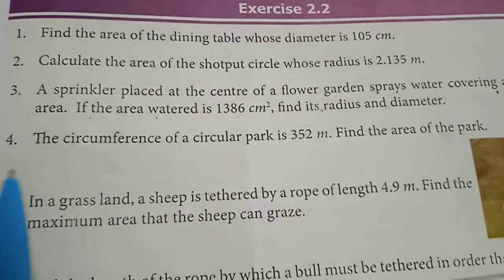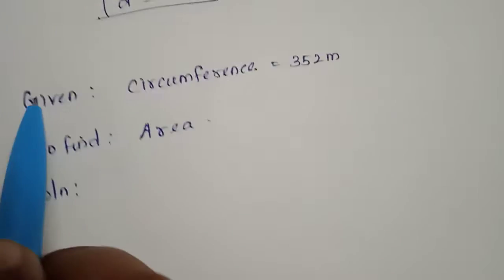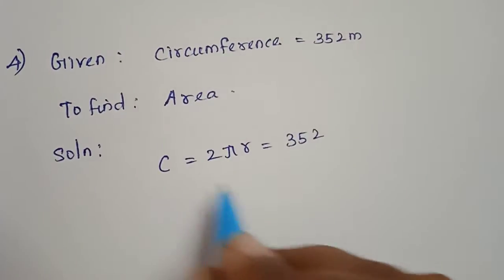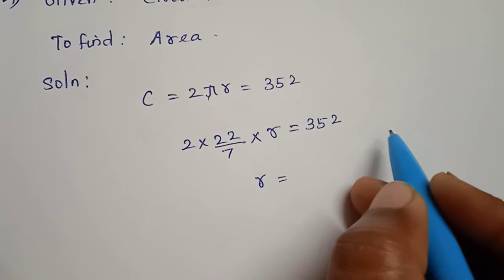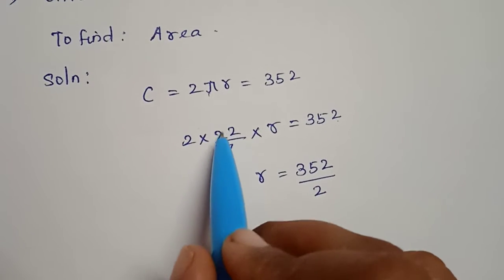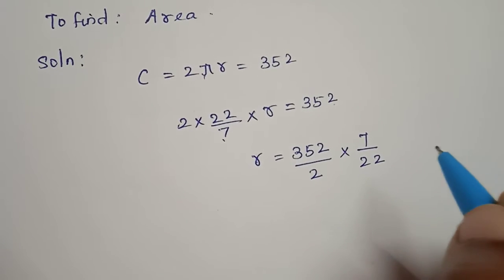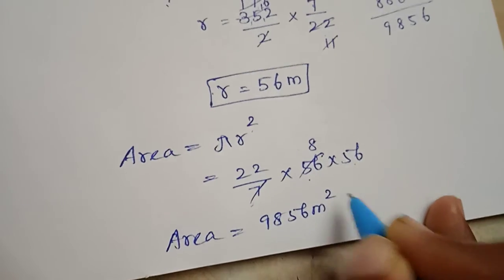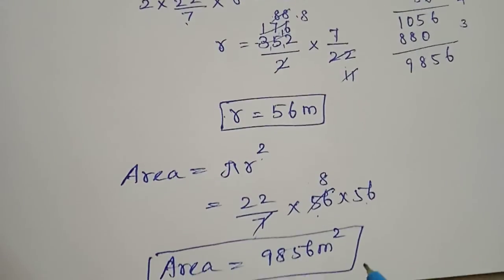7th Math Ex 2.2 - Sum 4